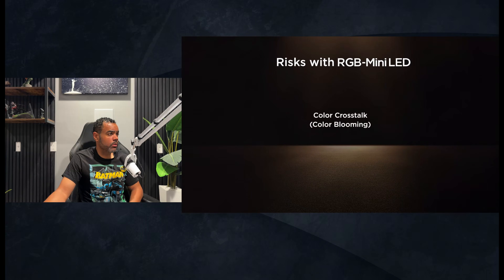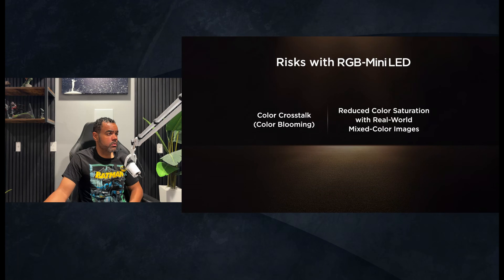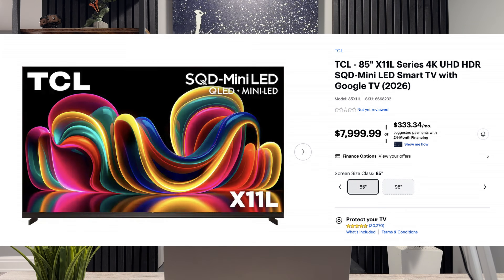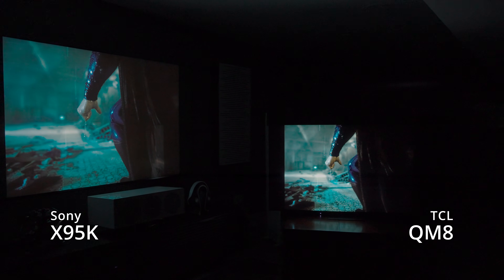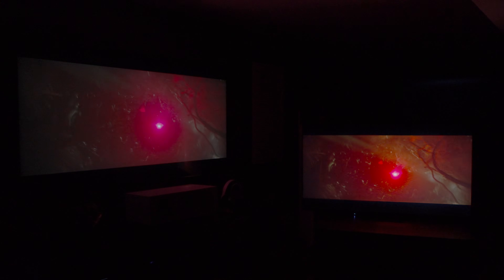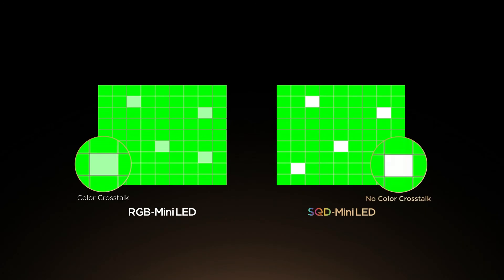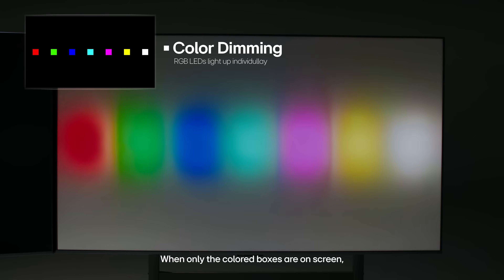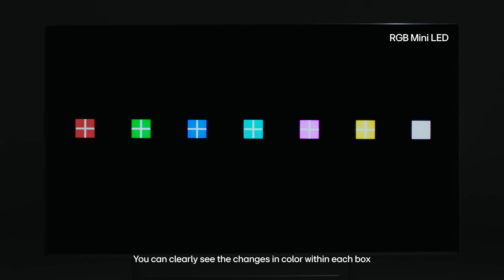RIP RGB MiniLED? TCL X11L (2026) Might Have Just Ended It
TCL is set to release the X11L Series SQD-Mini LED 4K UHD HDR Smart TV with Google TV (2026) — and on paper, it could outperform current RGB MiniLED designs.

In this video, I break down why RGB MiniLED may be hitting its limits and how TCL’s new SQD-Mini LED approach could offer better brightness control, efficiency, and real-world color performance.